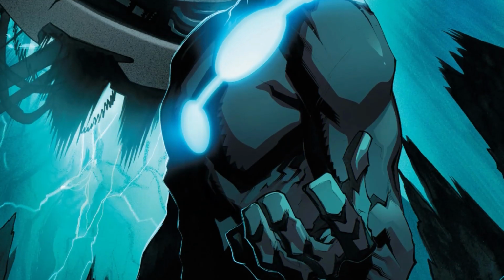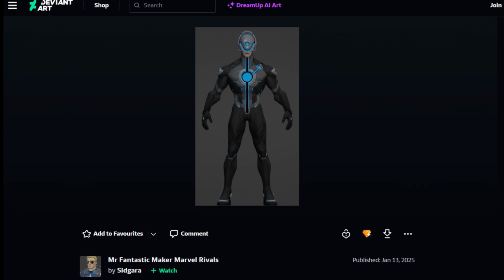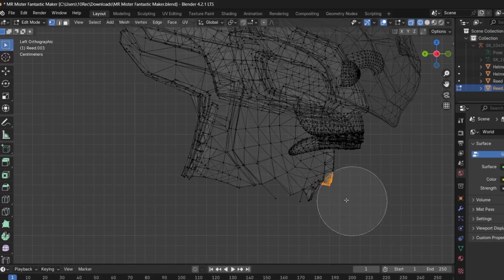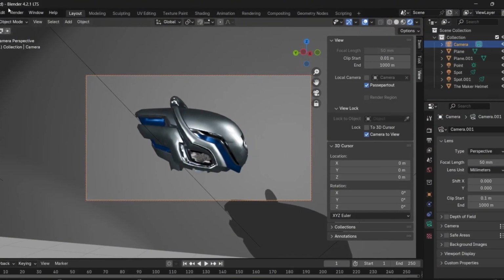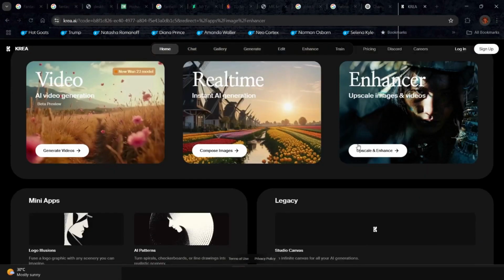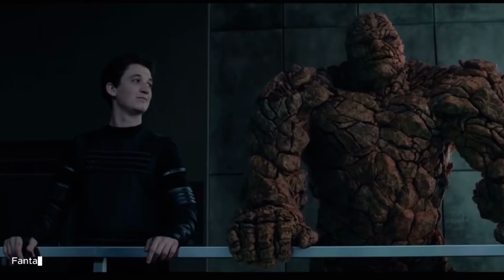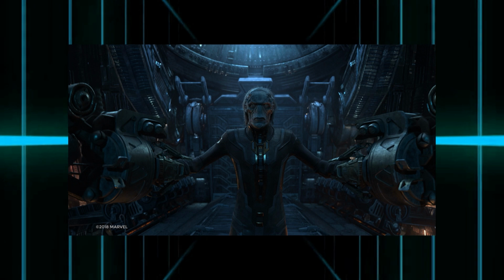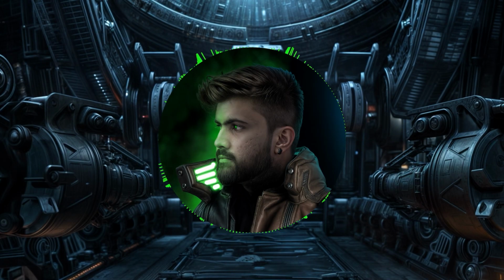Miles Teller as The Maker | Photoshop Speed Art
In this video, I gonna create The Maker, Reed Richards from Marvel's Earth-1610 using Blender, Photoshop, Substance Painter, and AI tools like KREA AI! Inspired by Miles Teller potentially returning as Mr. Fantastic in a darker multiverse storyline, I design his iconic helmet and suit in a modern, high tech concept art style. Hope U like it.